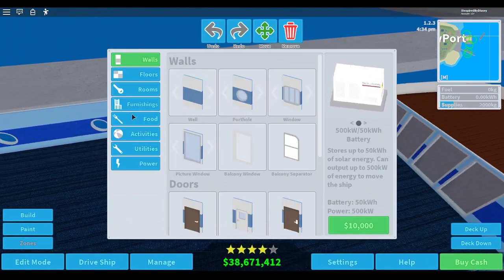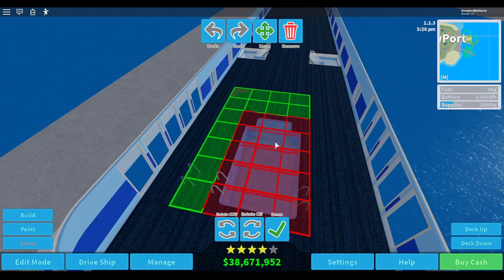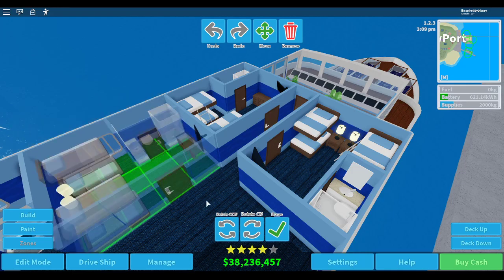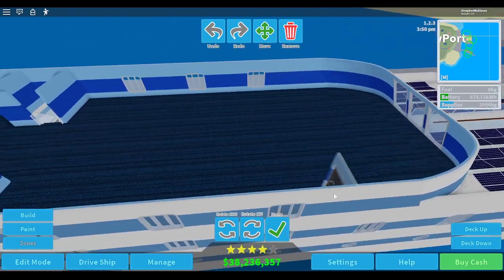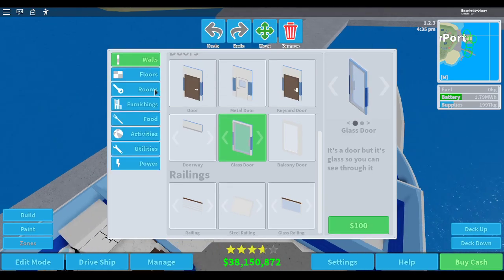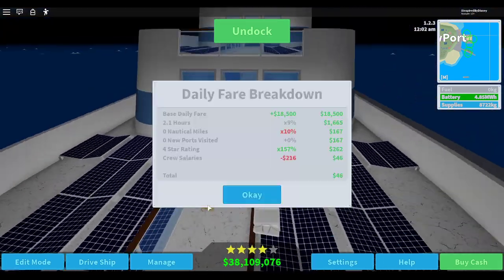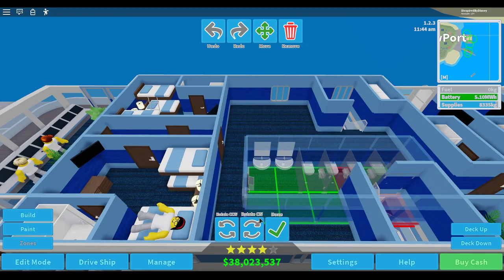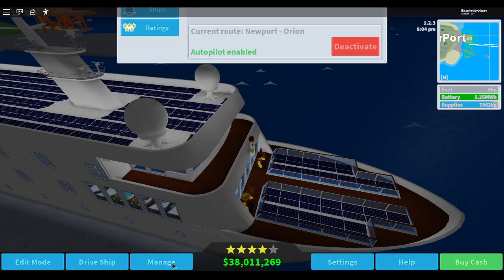Solar Raven Class Tutorial (New Ship Design Concept!)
We found a nice little bug near the end, and we discuss the next CST update with some confirmation!    In Cruise Ship Tycoon, you start your own cruise line with a small empty ship. Place rooms, amenities, and keep your passengers happy to raise your ratings and earn enough money to afford larger and fancier ships. Sail your ship around and explore exotic destinations. Manage your income and expenses so your company doesn't go under (figuratively or literally). Board your friends ships and see what they've designed for their guests.